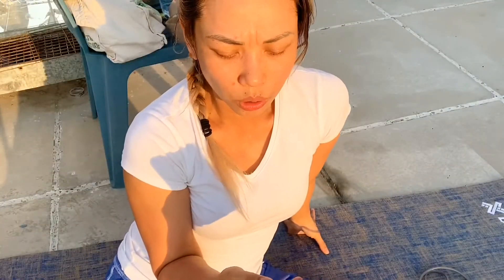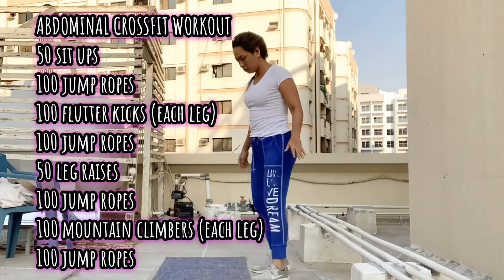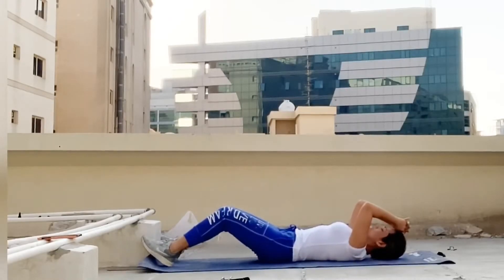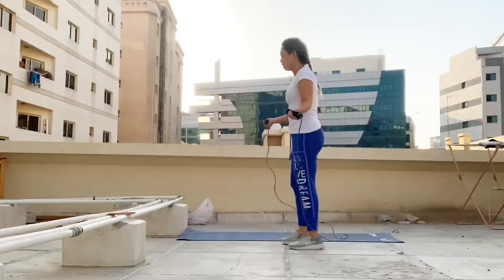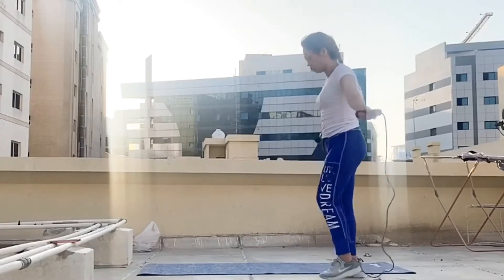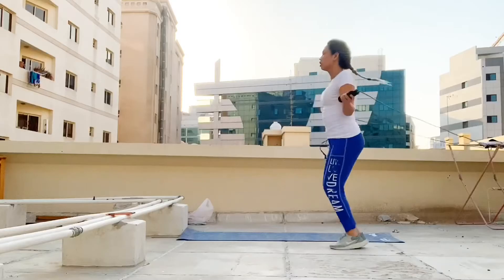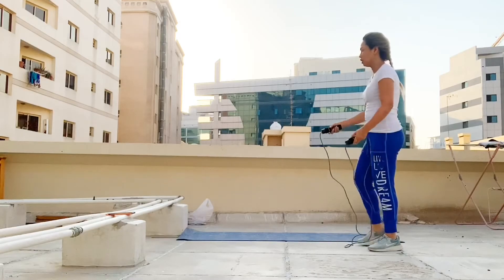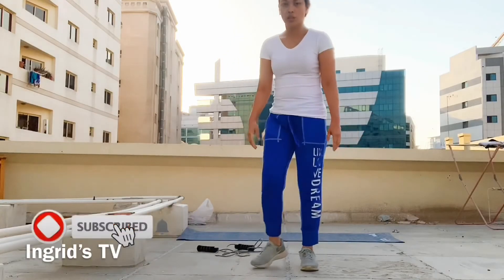ABDOMINAL CROSSFIT WORKOUT CHALLENGE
Ab workout is one of the most challenging exercises for me, but I have to do it to strengthen my core.

A strong core enhances balance and stability. So don’t forget to train your core 3-4 times a week.

For this video, you can find this abdominal CrossFit workout

Abdominal Crossfit Workout
For Time
2 Sets:

50         Sit-Ups
100       Jump Ropes
100       Flutter Kicks (each leg)
100       Jump Ropes
50          Leg Raises
100        Jump Ropes
100        Mountain Climbers
100        Jump Ropes